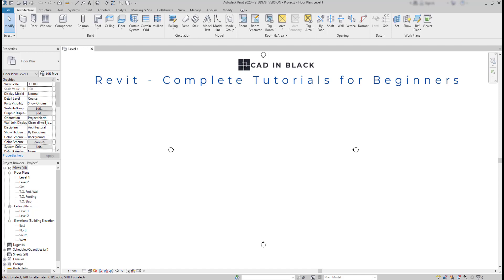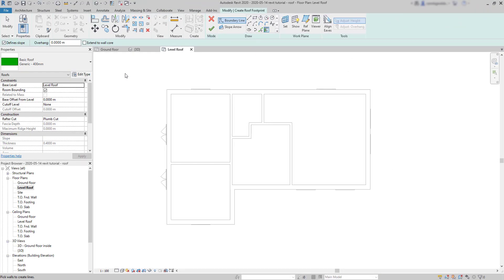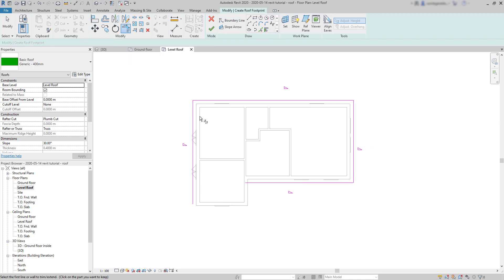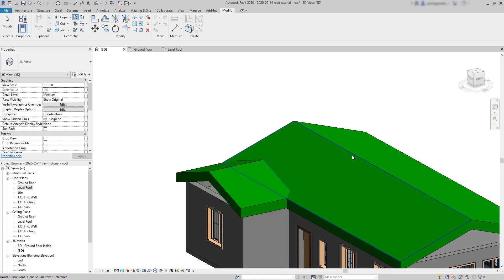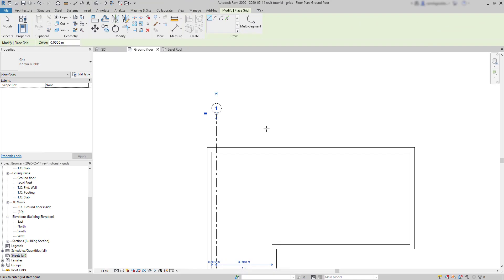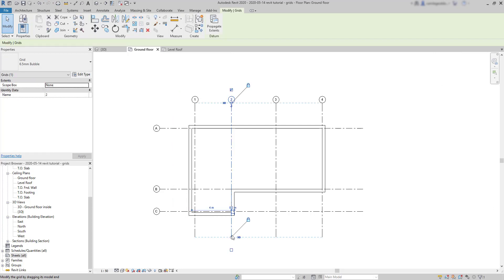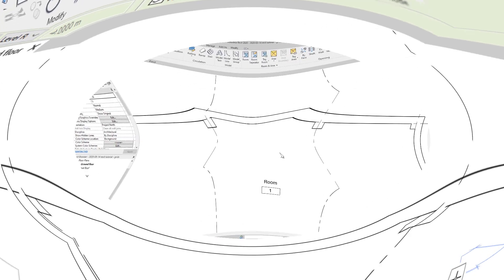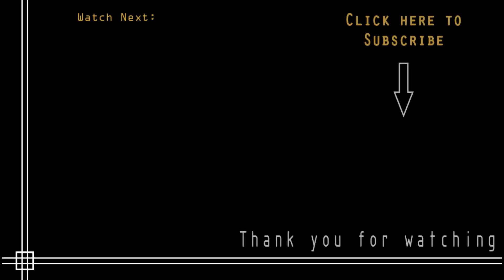Revit - Complete Tutorial for Beginners - Learn to use Revit in 60 minutes - Part 7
00:00 Intro
00:27 Roofs by footprint
07:56 Grids
11:37 Columns